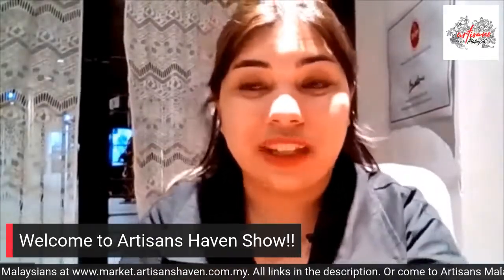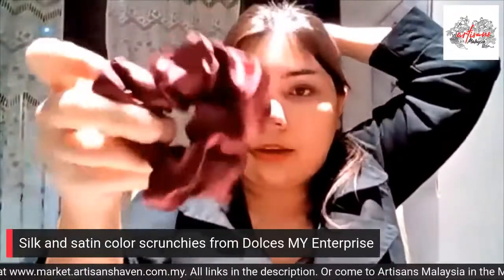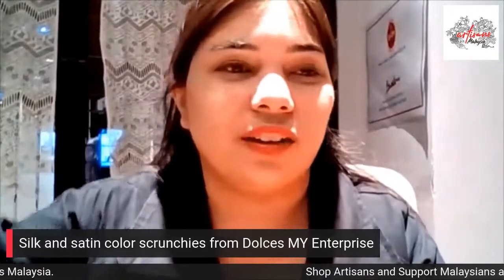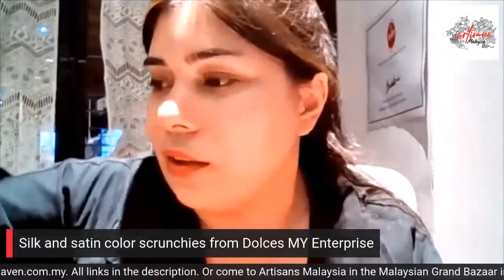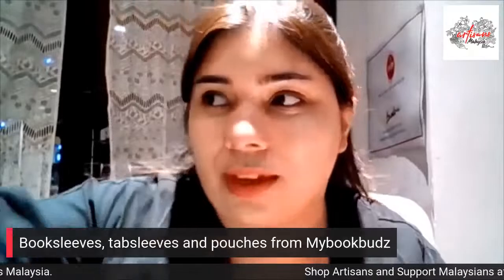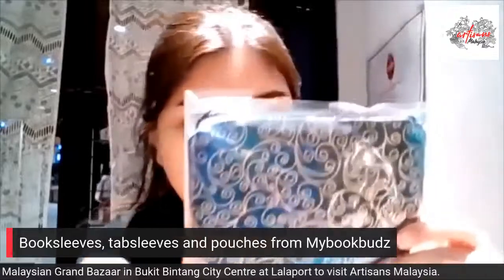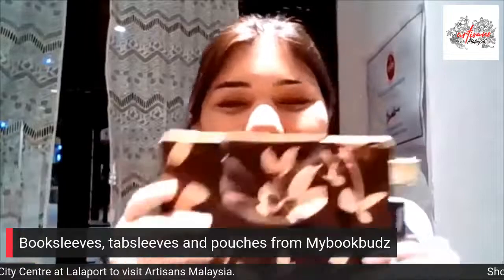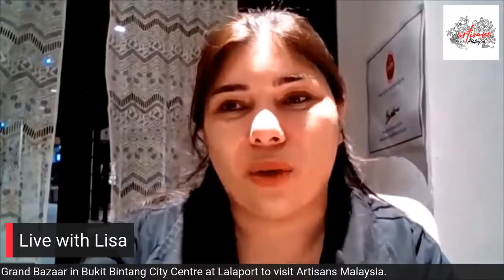Hair Accessories, Booksleeves and Bags for Your Travels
Looking for accessory bags for your travels? Want to tie and decorate your hair with a color satin scrunchy? Want to bring a piece of KL with you on your travels? Look no further than these products from Artisans Malaysia.

We have a wide range of products that you can purchase from our Marketplace
🤩 They are 100% Malaysian made!

Specially for SMEs, we have SMART SOLUTIONS, a collection of key services for small businesses